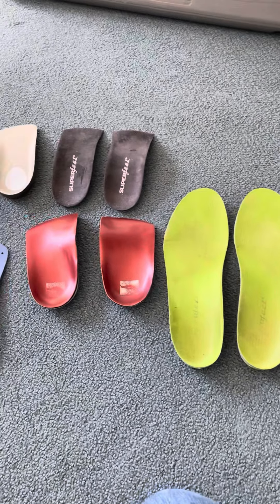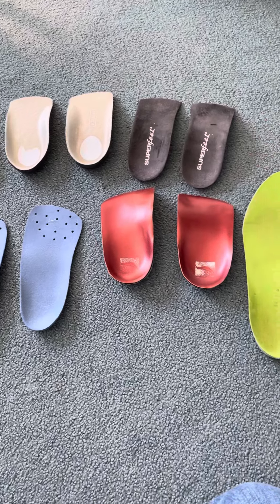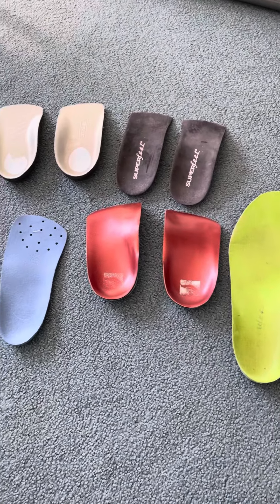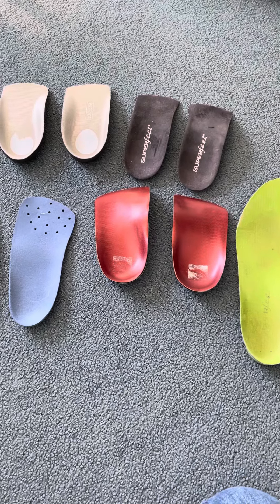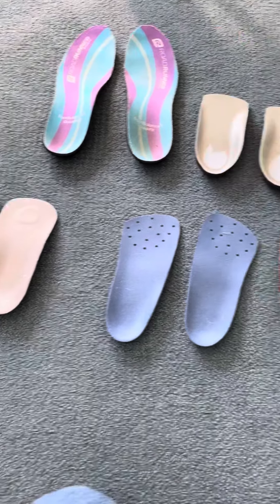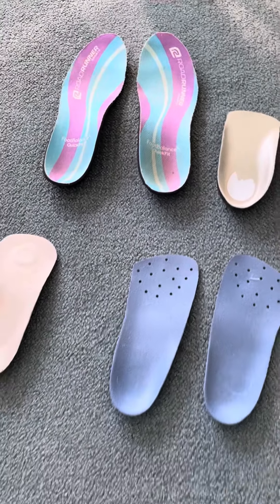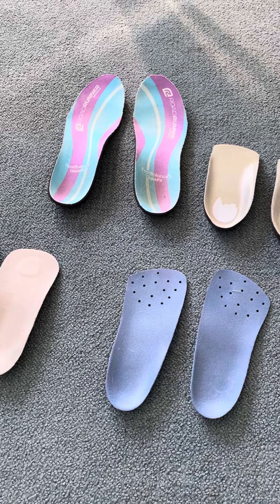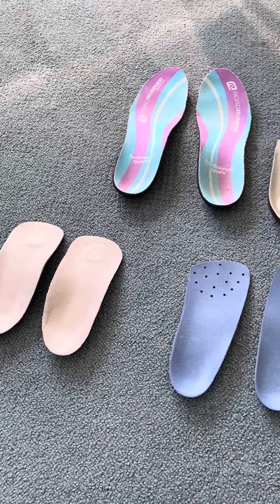Bad orthotics… a patient desperate for relief and providers who didn’t know how to help her.